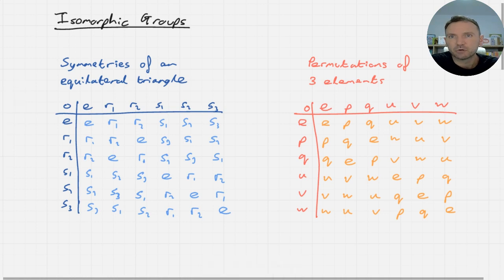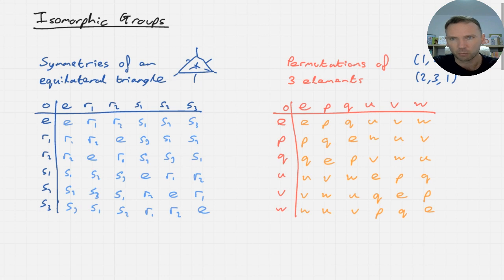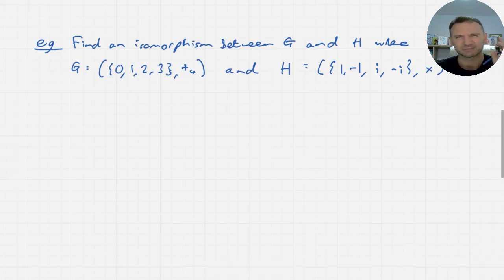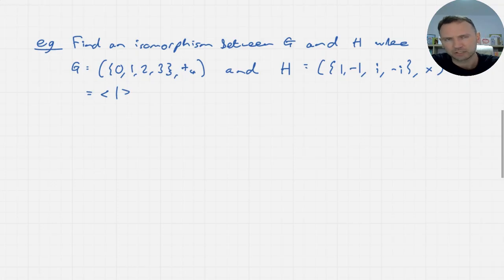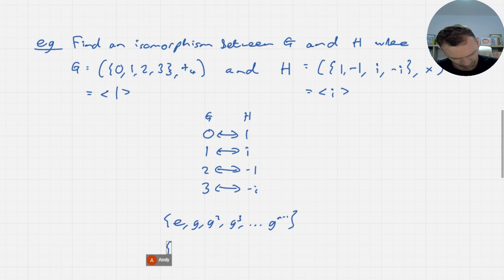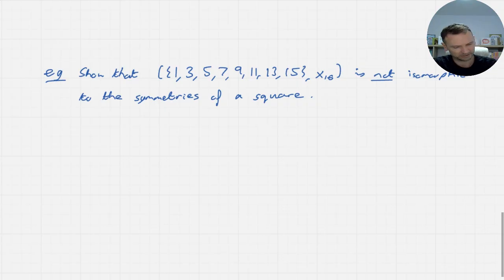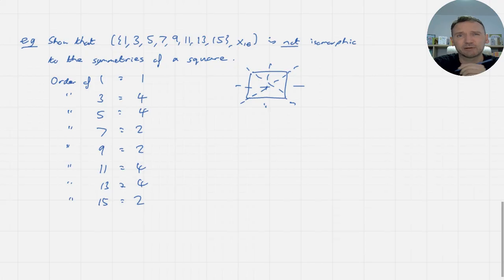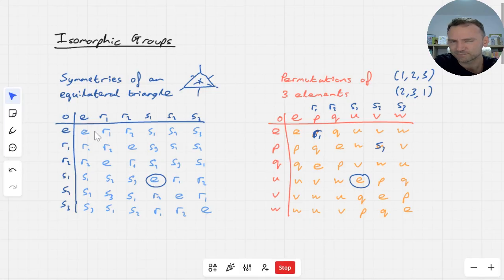Extra Pure - Group theory 5 (isomorphic groups)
From the MEI Further Maths Extra Pure module, this video looks at finding isomorphisms between groups, or justifying that two groups are not isomorphic.